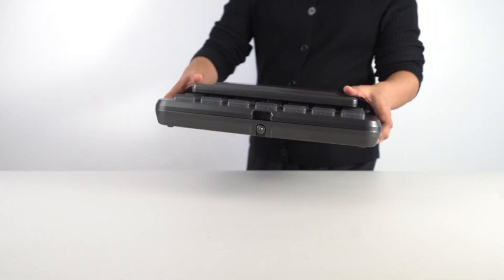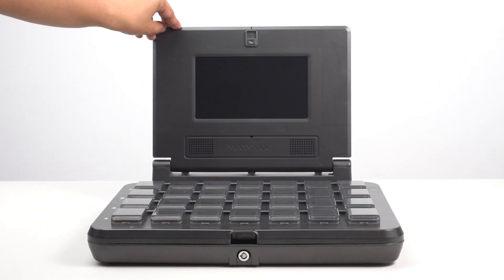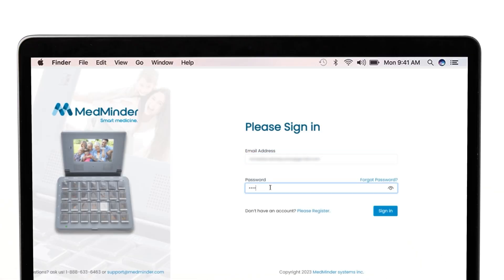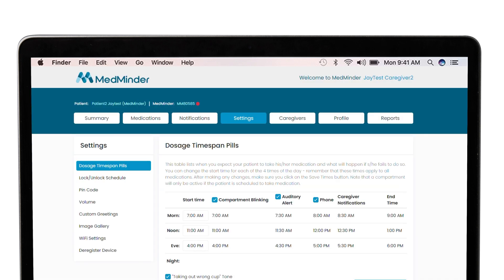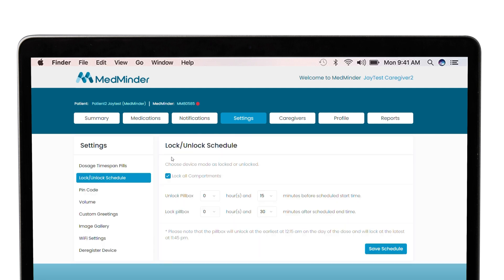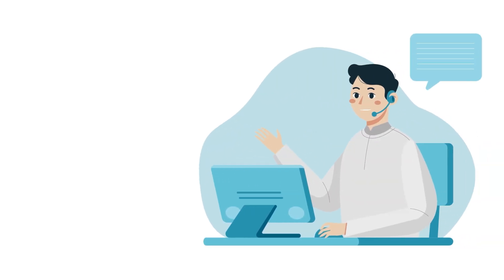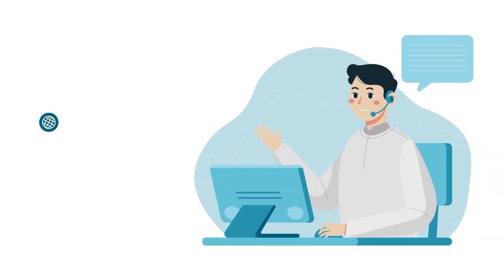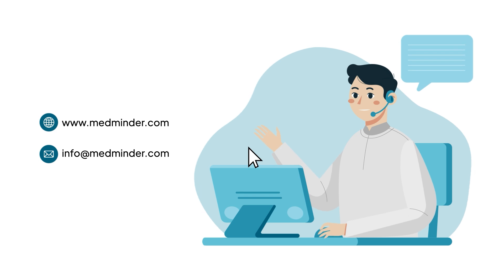How to Lock Unlock Device